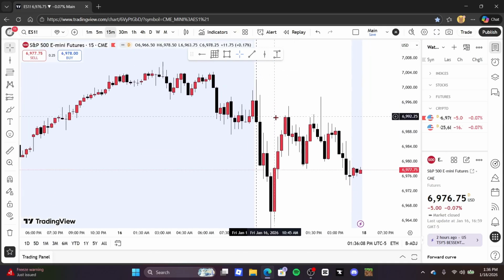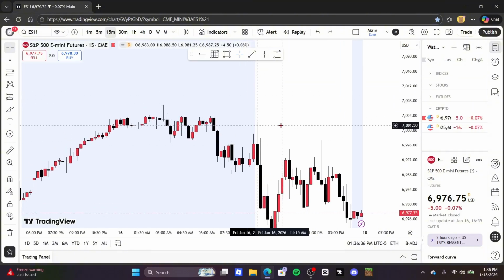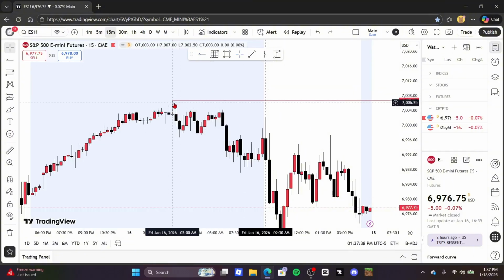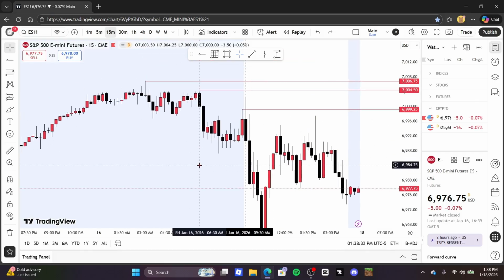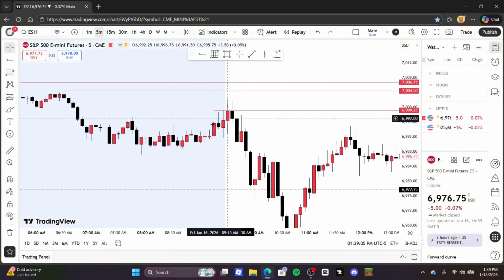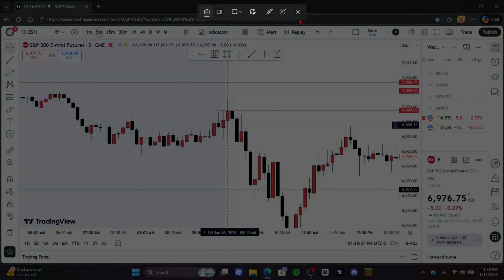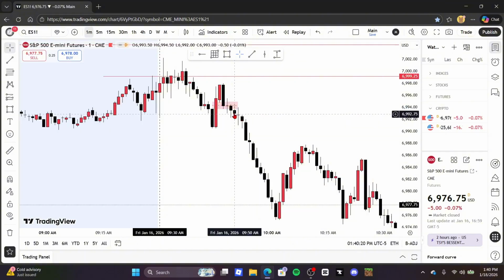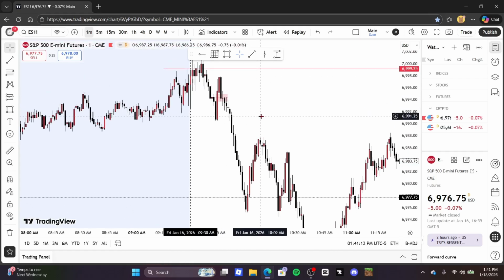How I execute my Futures Daytrading Strategy. (Backtesting Last Friday)